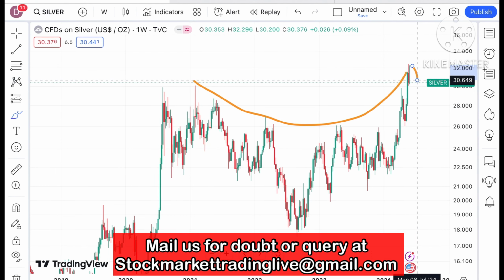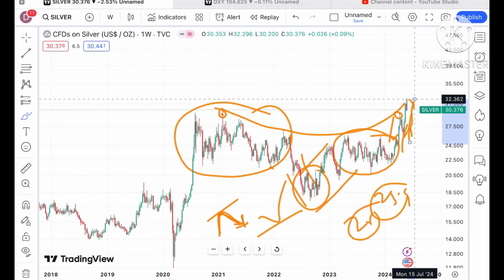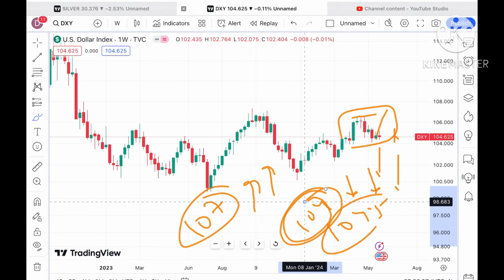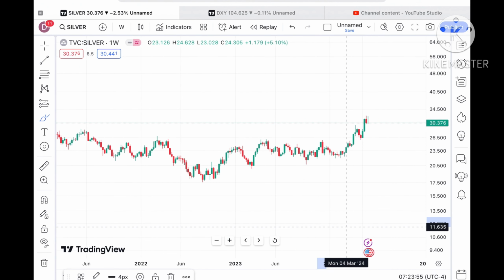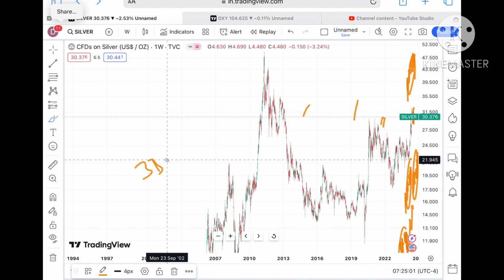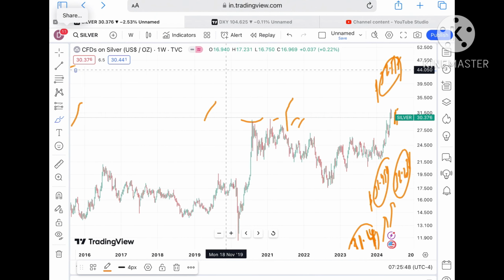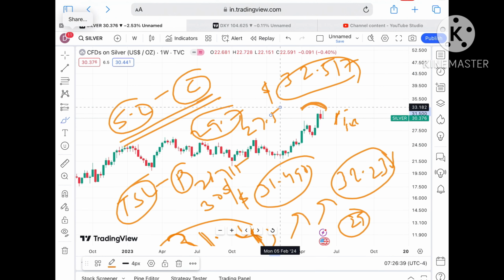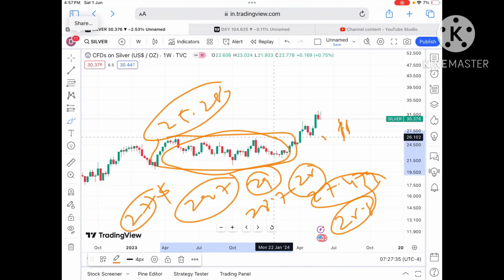Silver Price Analysis | 3-7 June 2024 | Silver Price Forecast | Is The Best Time To Invest?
3 - 7 June 2024 | Silver Price Analysis for June 2024 | silver price prediction l 3rd - 7th June 2024 | silver Price Outlook in Year 2024 | The Best Time To Invest In silver?

UPI : deepakzbro@axisbank

Twitter.com/deepakzbro